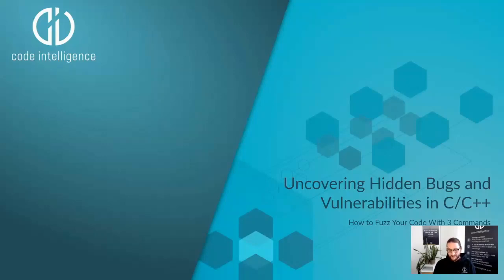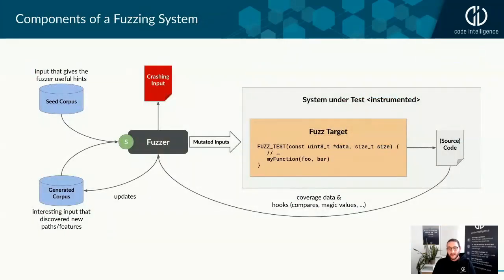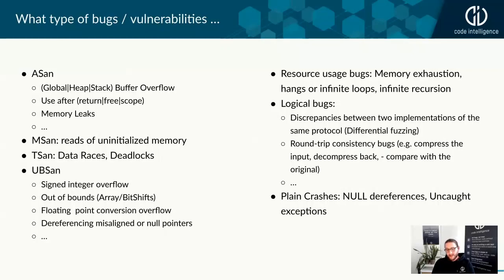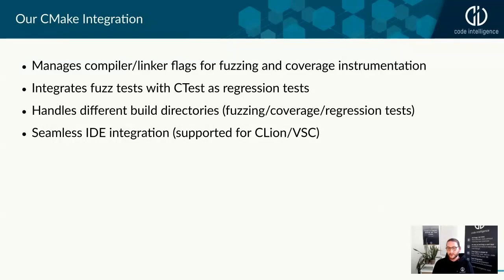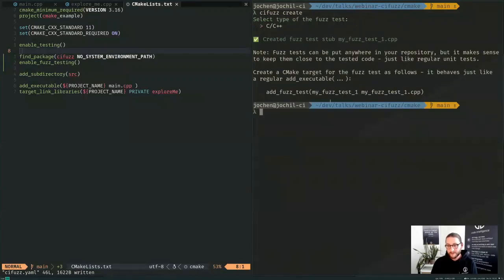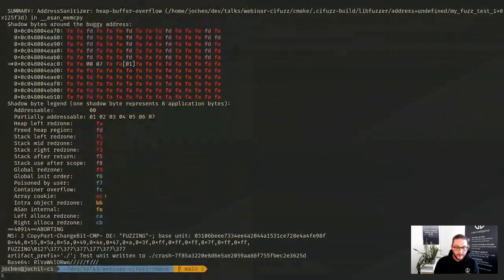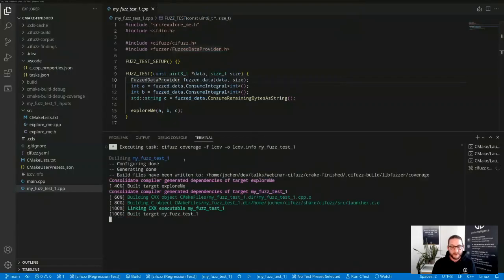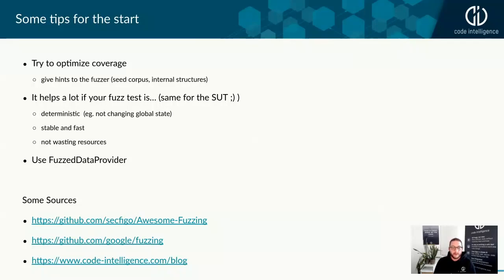Uncovering Hidden Bugs and Vulnerabilities in C/C++ | How to Fuzz Your Code With 3 Commands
CI Fuzz CLI is an open-source solution that lets you run feedback-based fuzz tests from your command line. Every developer can use it to find bugs and vulnerabilities with three simple commands.

In this stream, I will demonstrate:
1) How to cover the current state of fuzz testing
2) How to set up CLI fuzzing within 3 commands
3) How to uncover multiple bugs and severe memory corruption vulnerabilities

All code examples and tools used are open-source.

Content:
00:00 Introduction
01:35 What is fuzz testing?
09:46 Sanitizers
12:18 What bugs can you find with fuzzing
14:39 Good targets for fuzz testing
15:30 Introduction to CI Fuzz CLI
20:45 How to uncover hidden bugs and vulnerabilities in C++
44:00 Recommendations

Sources:
CI Fuzz CLI
What is Fuzz Testing?
What Bugs Can You Find With Fuzzing?